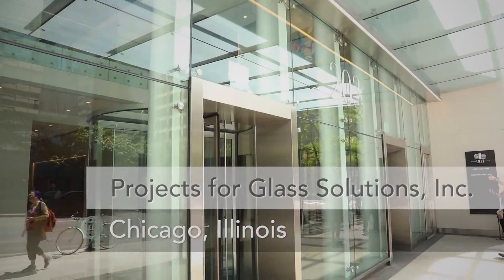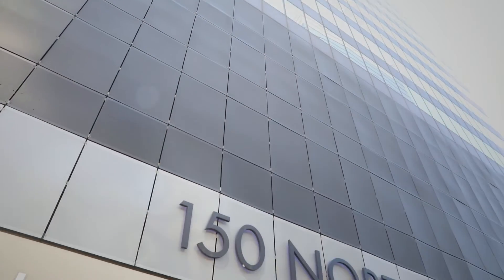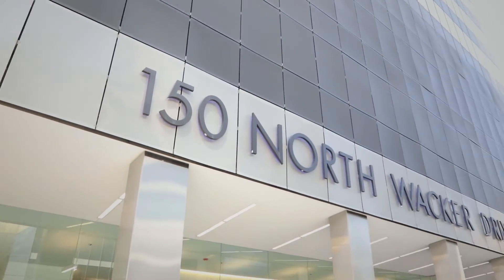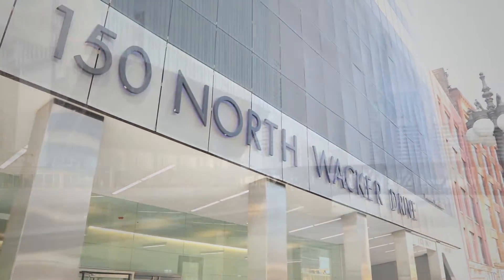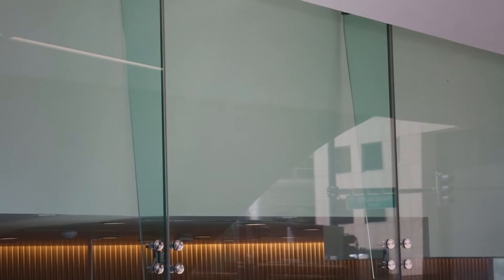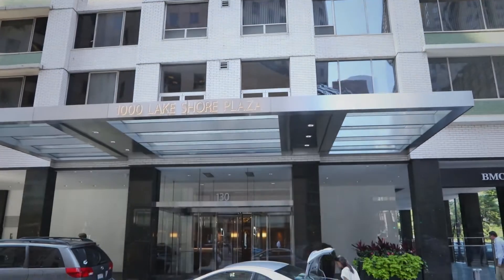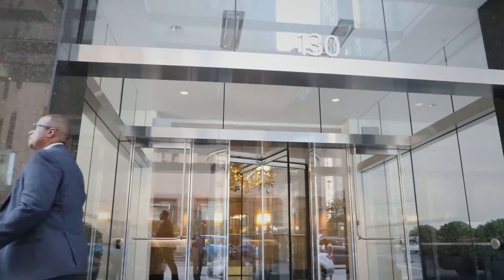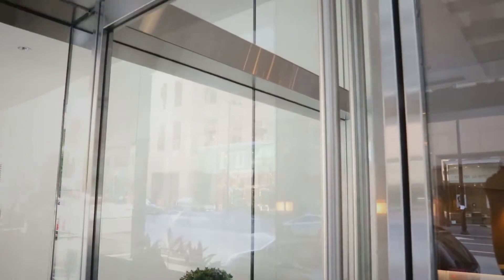Glass + Metal Craft and Glass Solutions Projects in Chicago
Glass Solutions, Inc. and Glass + Metal Craft have partnered on a number of projects in the Chicago glazing market, including 203 N. LaSalle St., 150 North Wacker Dr., and 1000 North Lake Shore Dr.